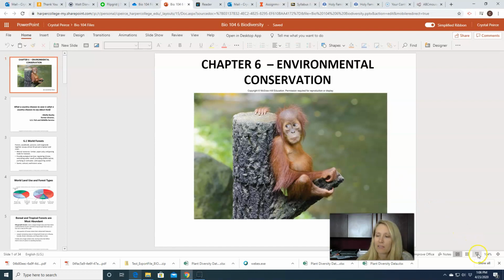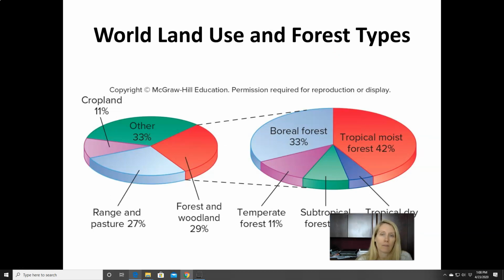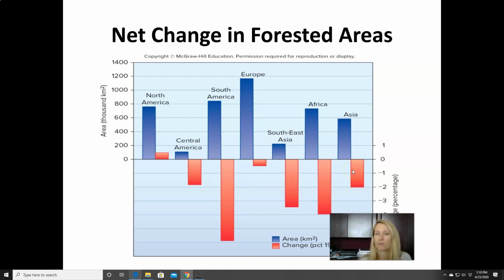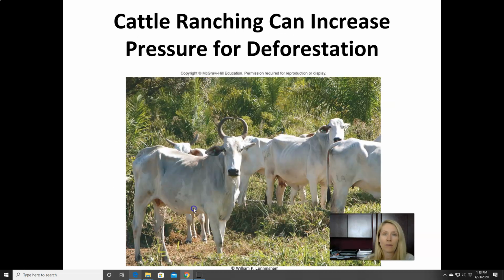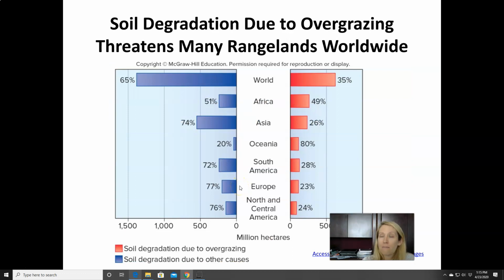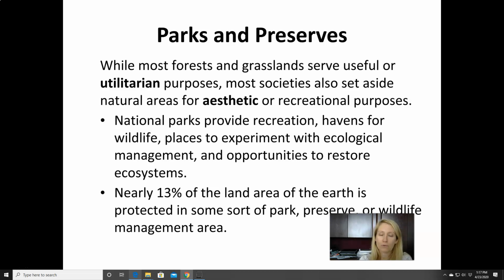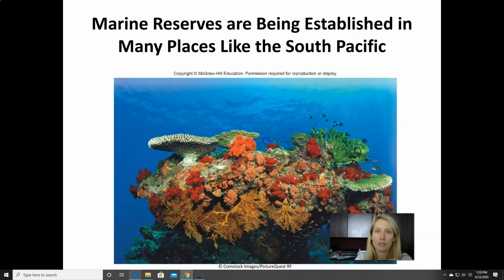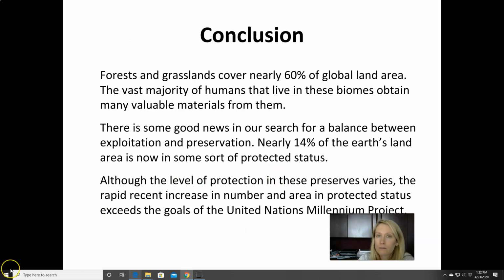Bio 104 Chapter 6 - Conservation